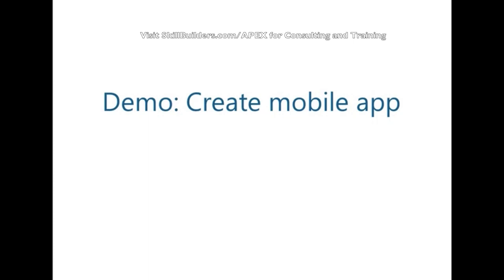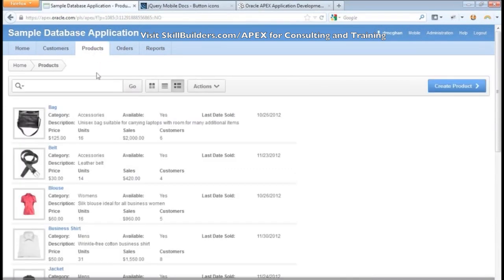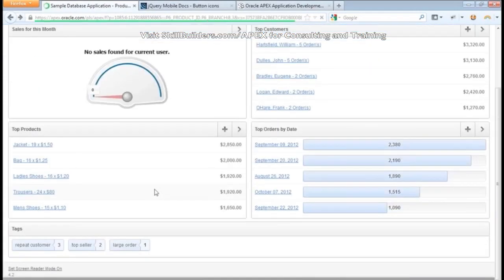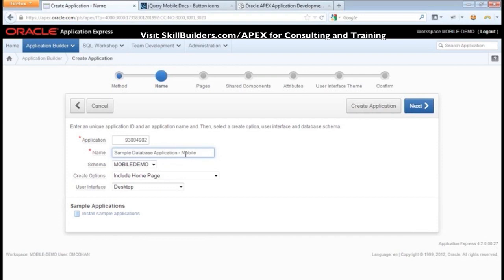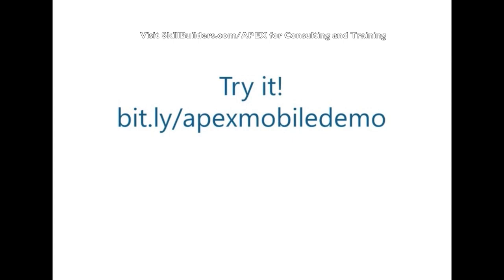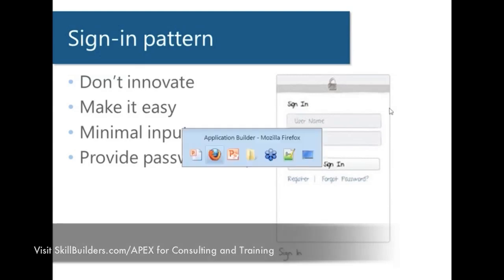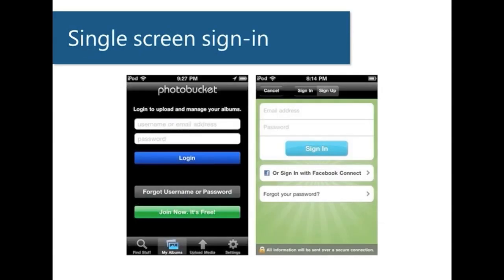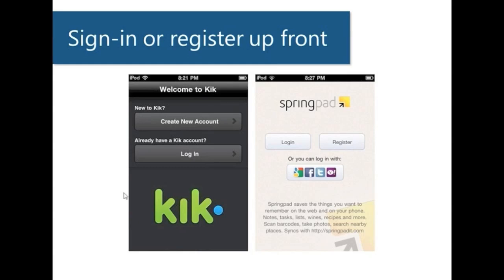Oracle APEX Mobile Application Development, Part 2 of 6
How do you code a mobile application? In this free tutorial you will learn about the most common patterns in mobile UI design as well as how such designs can be constructed in Oracle Application Express.

to watch all six free lessons and download the free APEX Mobile App.